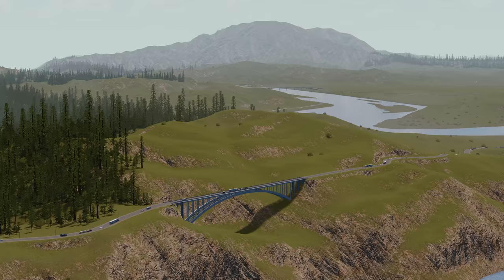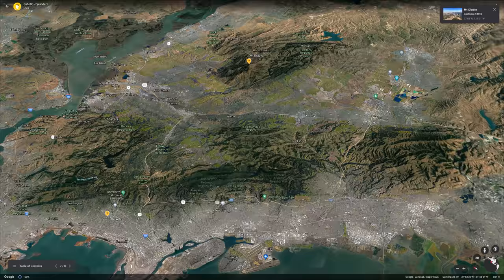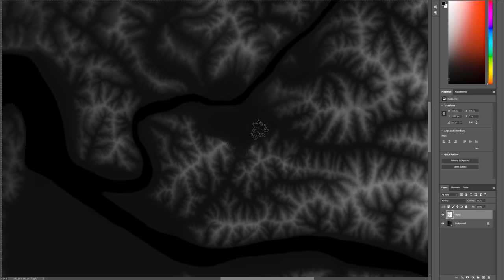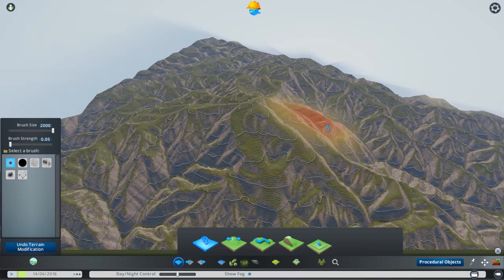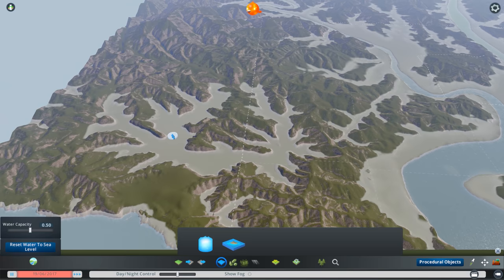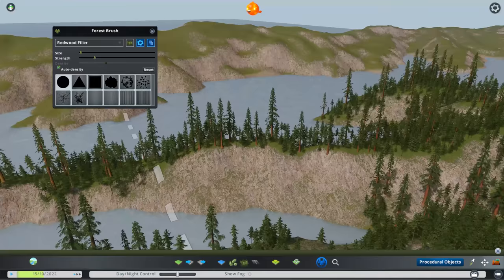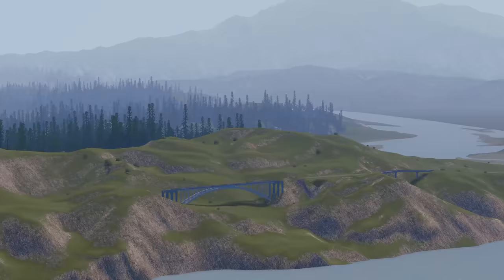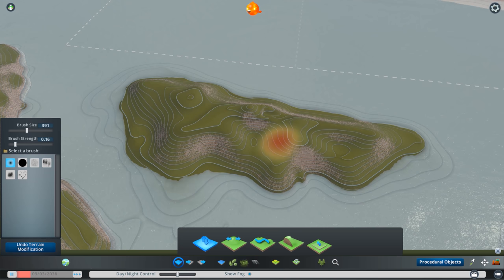Cabrillo: A City Set in Northern California | Cities Skylines #1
Welcome to Cabrillo, set in beautiful Northern California! In the first episode, we plan out the unique map the city will be built on.

Cabrillo is a city set in Northern California with many different influences. A few you might notice are Portland, Oregon, the East Bay in the San Francisco Bay Area, and even Pittsburgh, Pennsylvania. I'm building my own synthesis. I'm focused on demonstrating and addressing some of the biggest issues facing Californian urban planners and community activists alike: the housing crisis, auto dependency, air pollution, inequality, and climate change, among others. I won’t be painting the picture of a perfect city; Cabrillo will have its share of all of the problems listed above and many more. But it will be on the right track. A democratic force has swept over the city, a force that refuses to settle for half-measures. How will Cabrillans tackle the challenges facing their city and other West Coast cities in the twenty-first century? Watch to find out, and fight for better solutions along the way to make sure your voice is heard.

MUSIC
Cabrillo's soundtrack consists of music by Sarah, The Illstrumentalist.

VIDEO CONTENTS
0:00 Intro
0:42 Inspiration Station
2:04 Finding and Editing the Heightmap
3:52 Editing and Landscaping the Map
11:47 Outro

PC SPECS
CPU: Intel Core i7-5820K 3.3GHz 6-Core
GPU: GeForce RTX™ 2070 WINDFORCE 2X 8G
CPU Cooler: Corsair H100i 77.0 CFM Liquid Cooler
Motherboard: ASRock X99 Extreme4 ATX LGA2011-3
Memory: G.Skill Ripjaws 4 series 32GB (8 x 4GB) DDR4-2666
SSD: Crucial MX100 256GB 2.5"
Hard Drive: Seagate Barracuda 3TB 3.5" 7200RPM